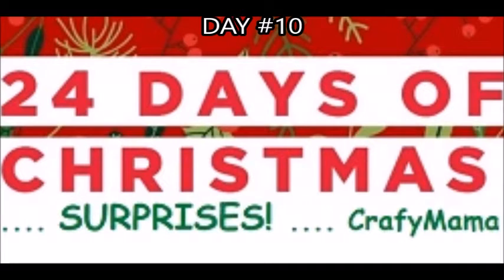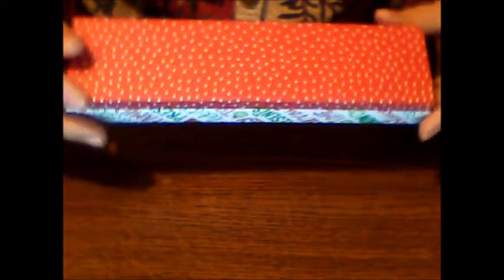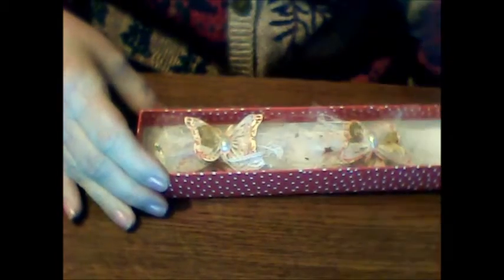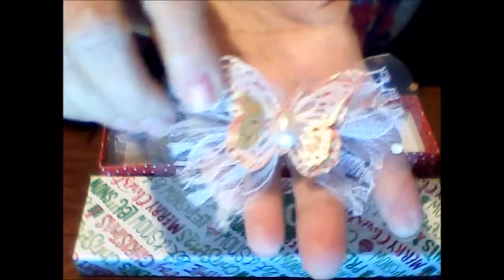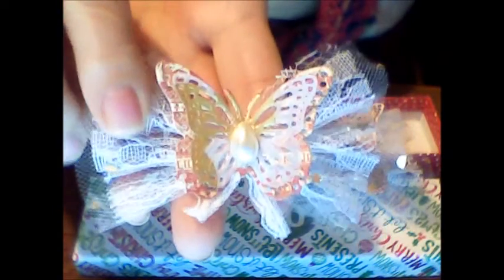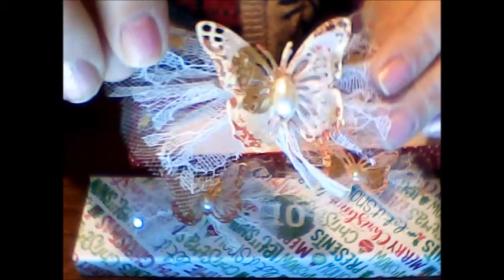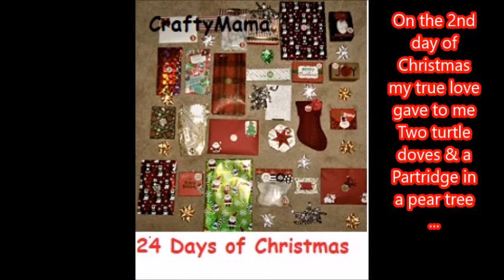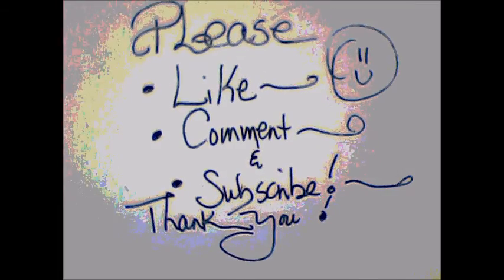24 Days Of Christmas Day#10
24 Days Of Christmas Secret Santa Swap Day#10. Hosted by Scrappy Tate. See my Present for Day 10! This swap is so much fun!
My Secret Santa is: Lesia Mariposa.  My Partner I Sent Gifts to: Eboney (Sharingmoore).
... Others in the 24 Days of Christmas:
... If you'd like to share a Card, Happy Mail or a RAK mail it to:
… The Content in and on this video is intended for ADULTS 18 years old or older ONLY! Many of the tools I use to make my cards/projects are DANGEROUS and HAZARDOUS.  This video is only suitable for experienced ADULT crafters.